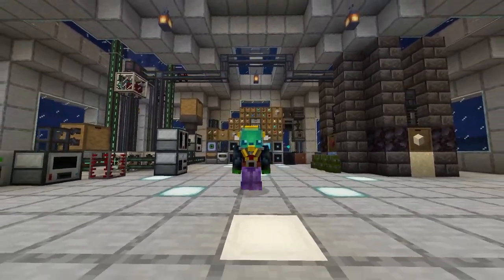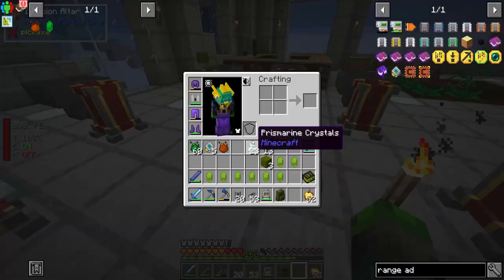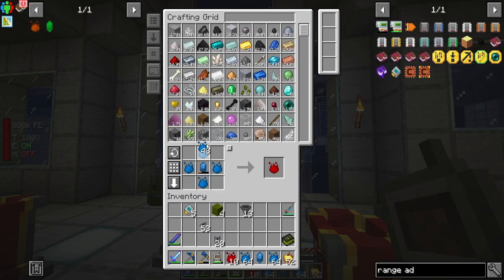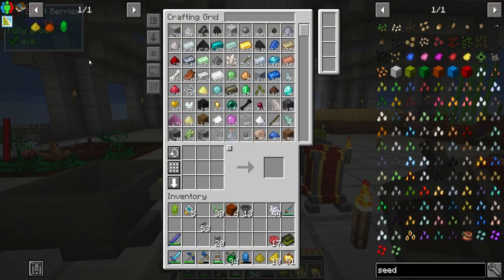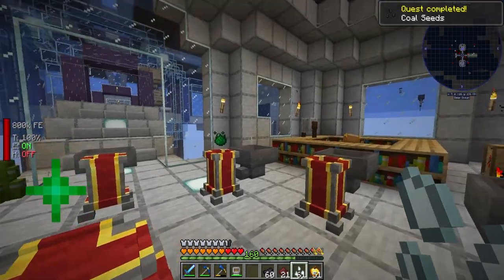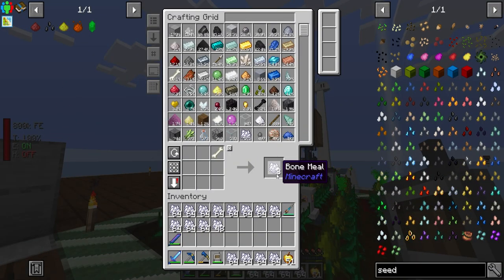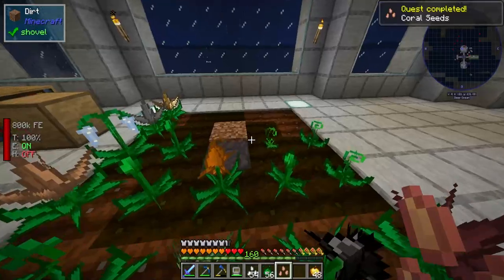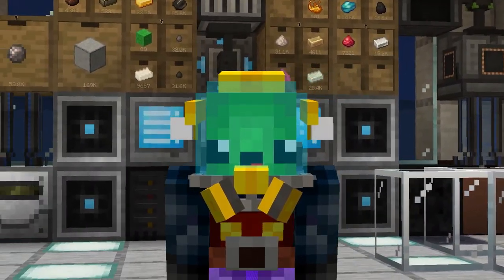Seaopolis | Crafting All Tier 2 Mystical Agriculture seeds! | [EP 27]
Links!